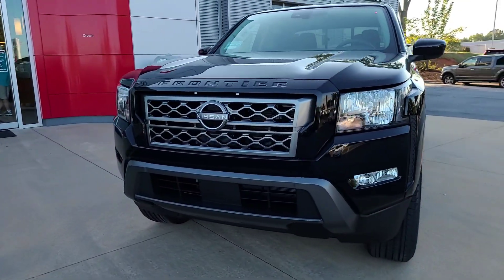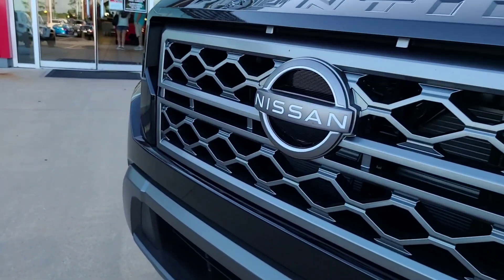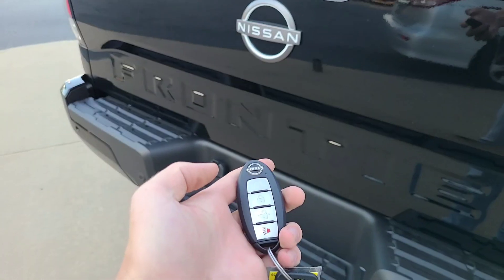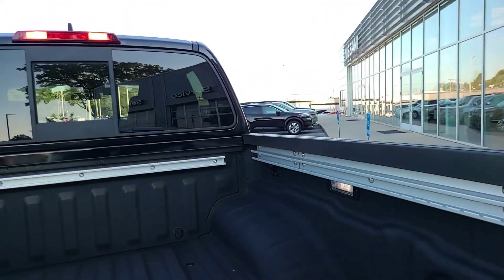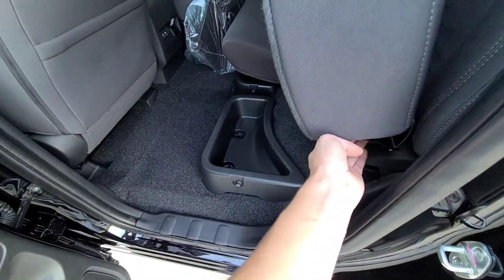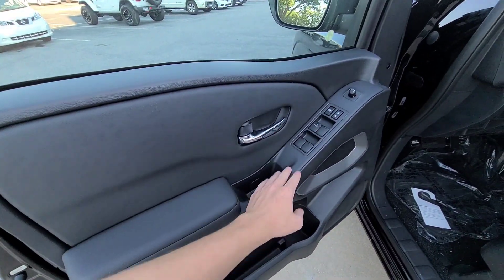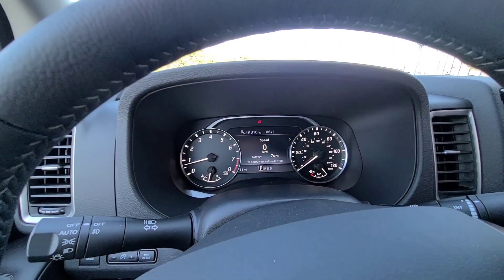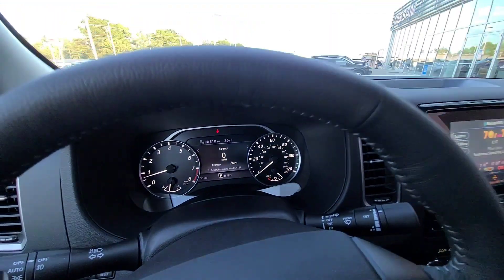2022 Nissan Frontier SV Quick Walk-around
Huge Thanks to Crown Nissan of Greenville SC